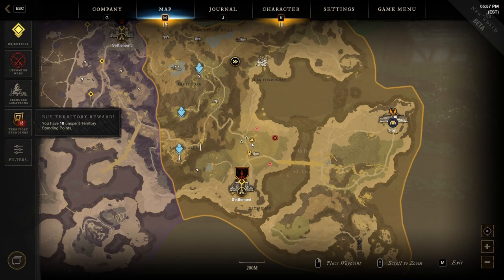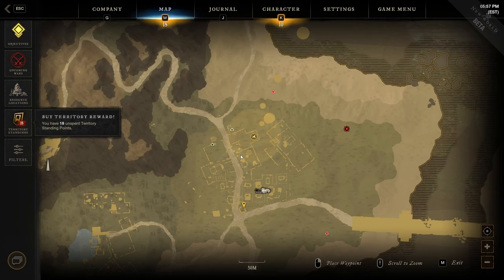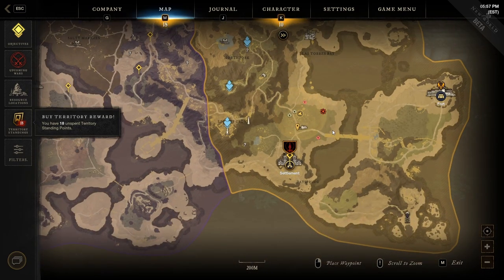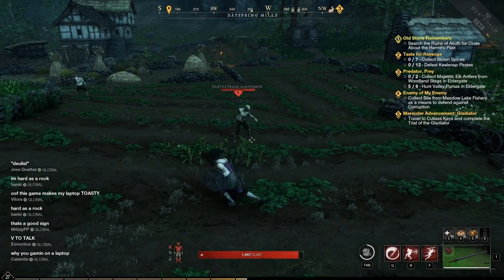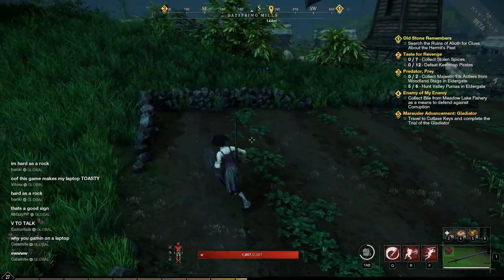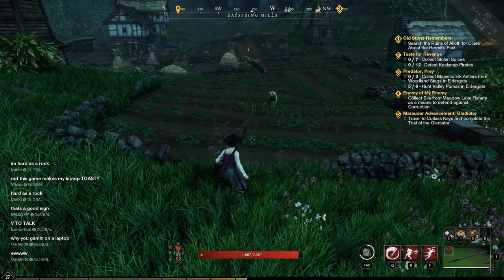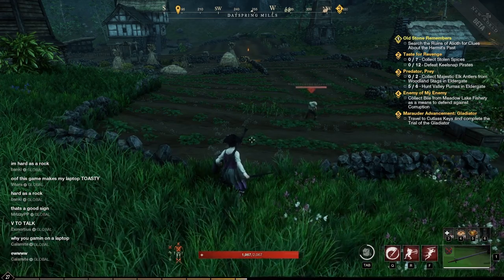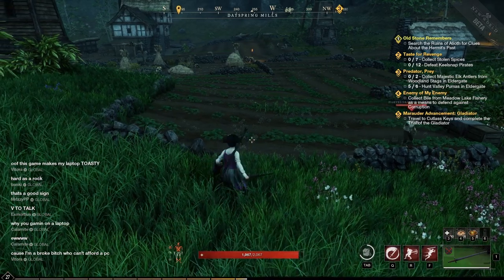New World Corn Locations guide: best corn farming spots for flour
Corn is quite arguably one of the best resources you can gather in New World. Not only does it convert to flour, it's also a tier 2 cooking ingredient that you can use to level up cooking fast.

There are some good corn farming spots in New World if you know where to look. You can find a few farms that have a ton of corn to harvest, it's the best place to farm corn in New World.